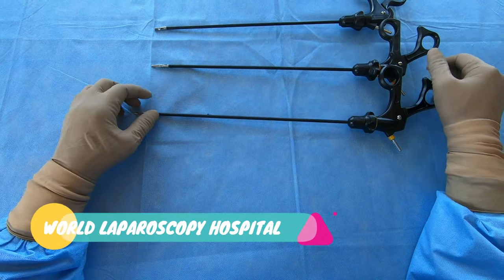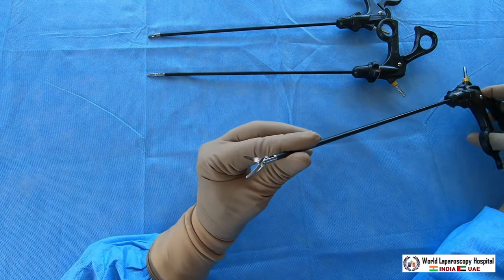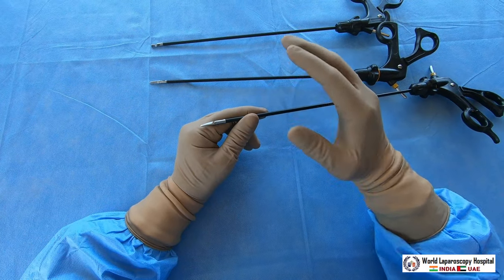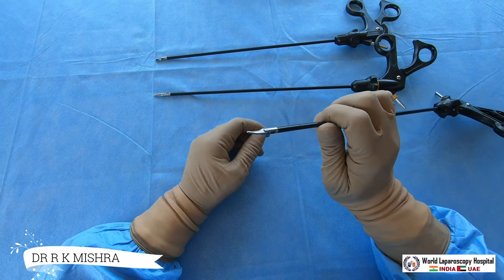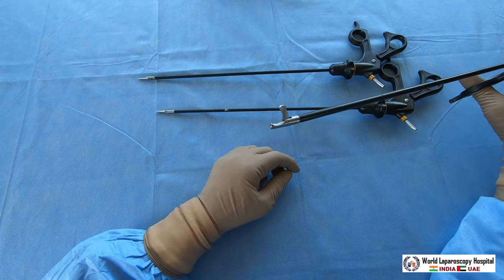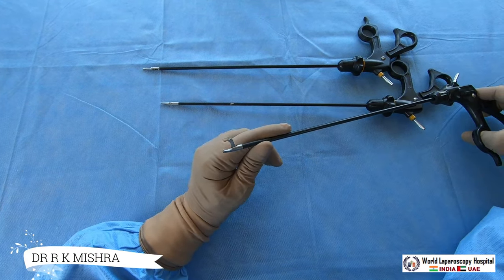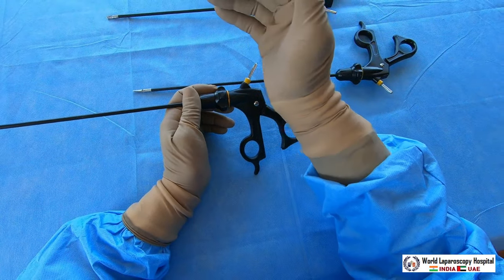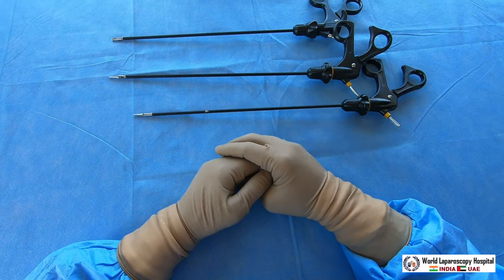Laparoscopic Scissors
This is a video demonstration of Laparoscopic Scissors by Dr. R K Mishra. Learning the functionality of scissors is very important and there are different type of scissors which has different uses.